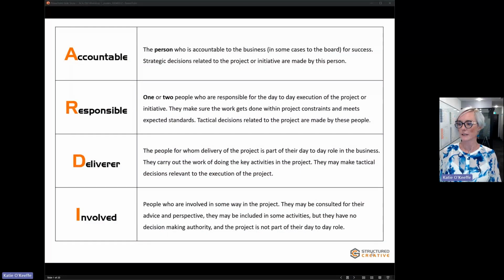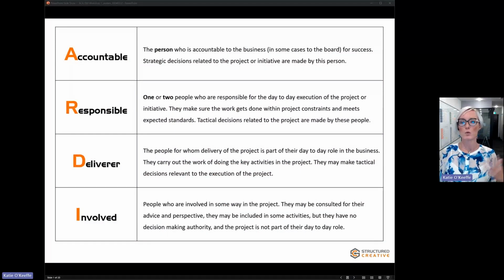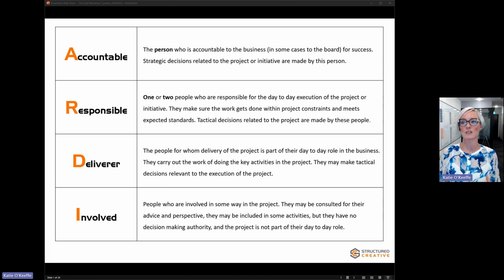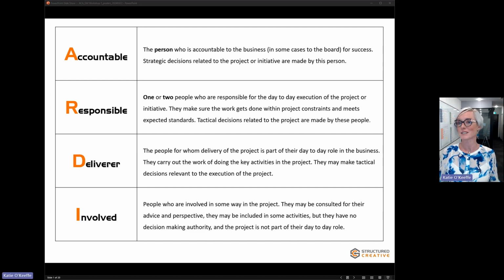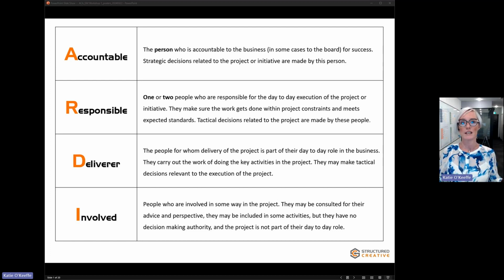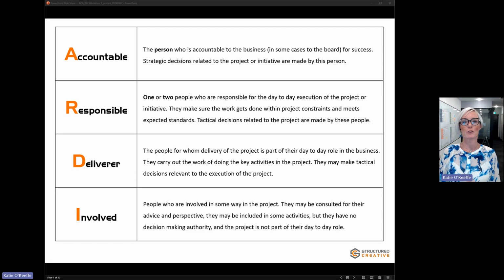Effective project execution using clear roles and responsibilities - ARDI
We've all been part of teams and projects where we develop a great plan, and then nothing really happens. Or, there is lots of activity, duplication of effort, unclear decision making and it's not really clear who is doing what, or what to do next. We've developed a tool to help manage this by establishing clear roles and decision making authority, that we've affectionately called ARDI.

You may have heard of RACI, but we had two challenges with this tool:
1. R and A are around the wrong way. We prefer to list the roles in the order of decision making and project authority
2. It doesn't clearly define or include who is actually doing the work and their level of decision making authority

So, instead of RACI, we have ARDI
Accountable
Resonsible
Deliverer
Included